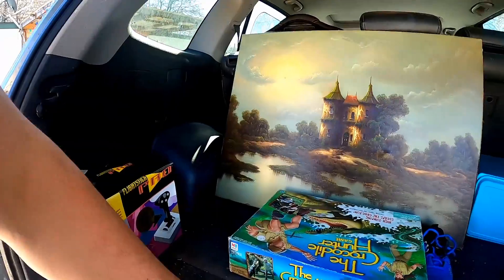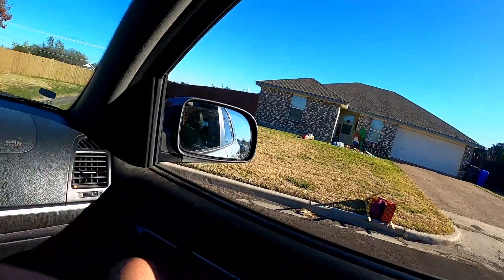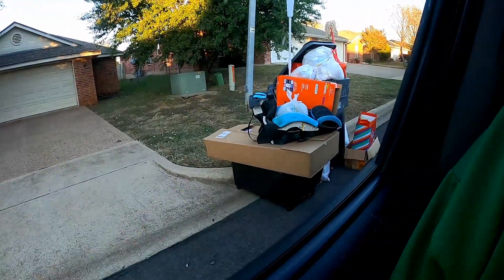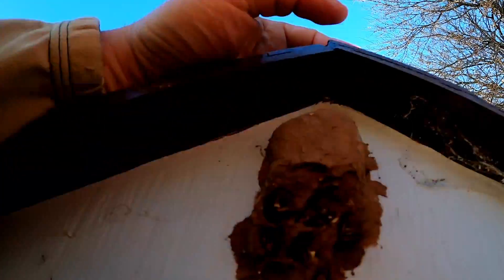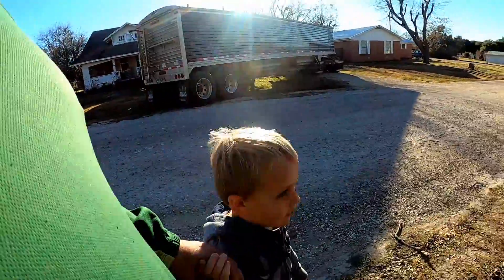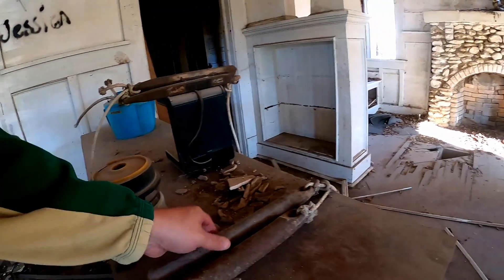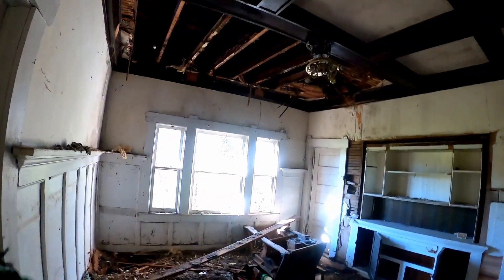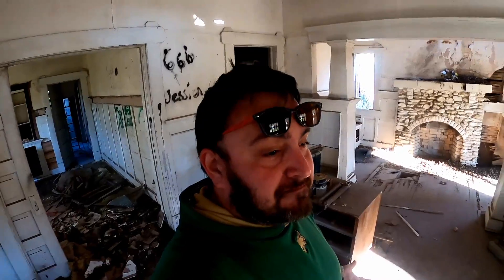Christmas Present Shopping on the Curb! Free Stuff in the Trash!!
with Christmas time coming up, what better way to acquire Christmas presents then getting them for free? And this video we found some pretty cool stuff in the trash but one item in particular is going to go to a special person this year for Christmas! Come along and see what we get into